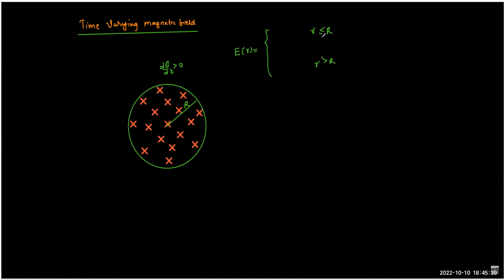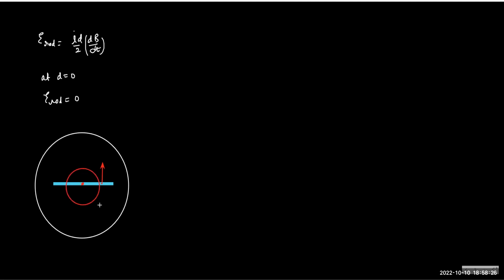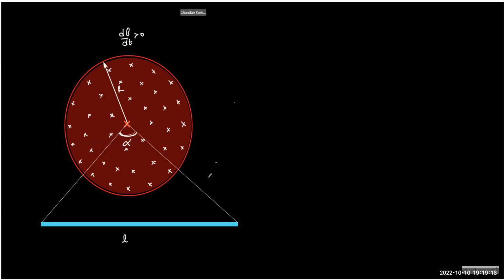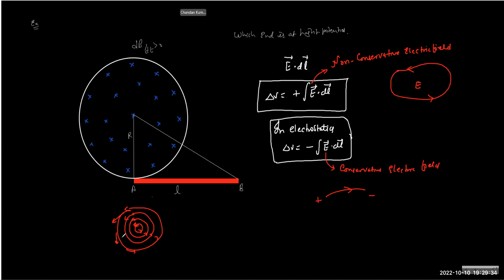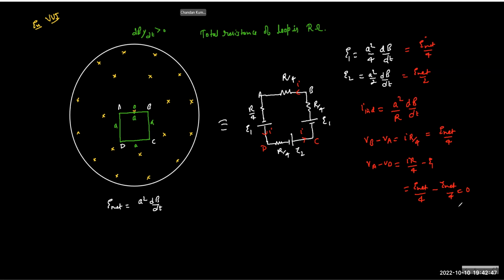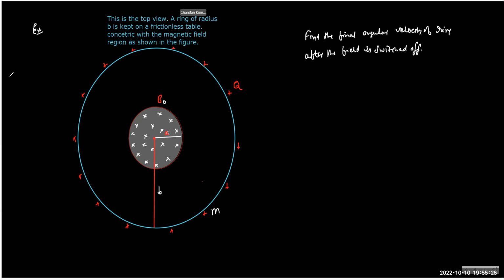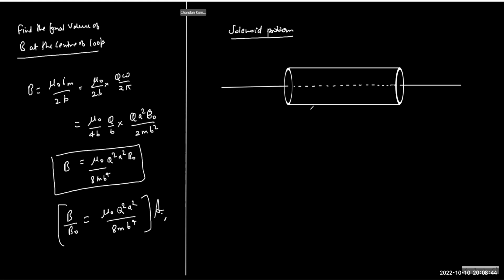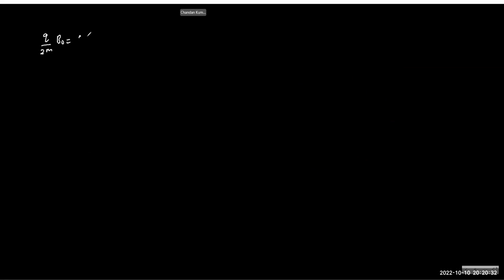emi lec 7 problems based on time varying magnetic field